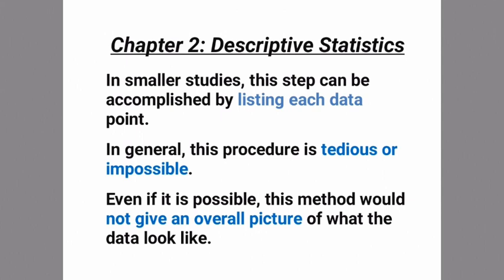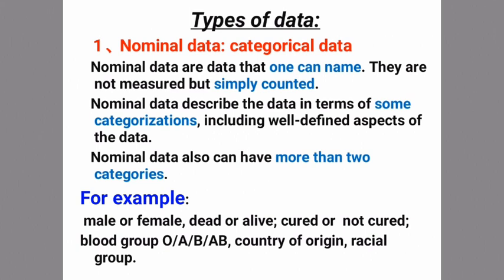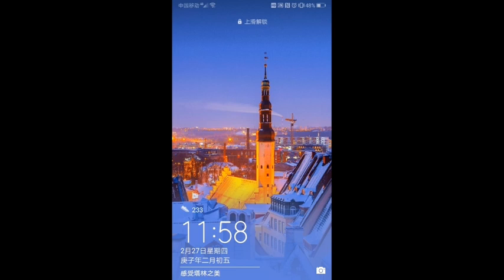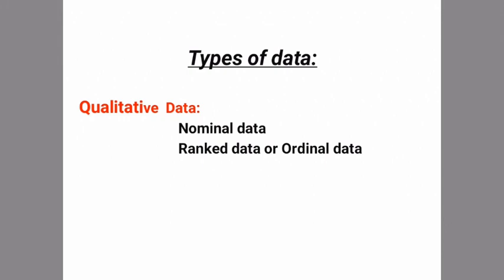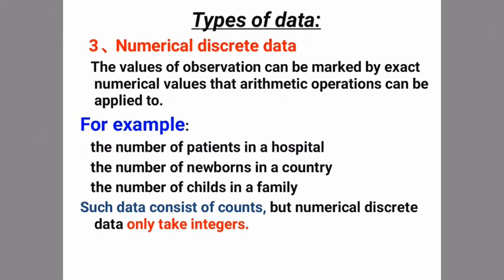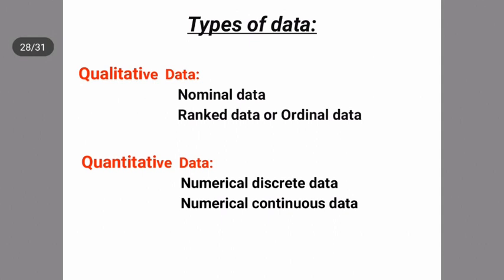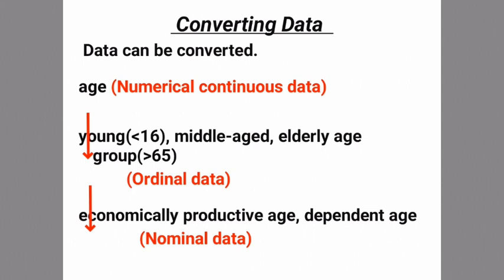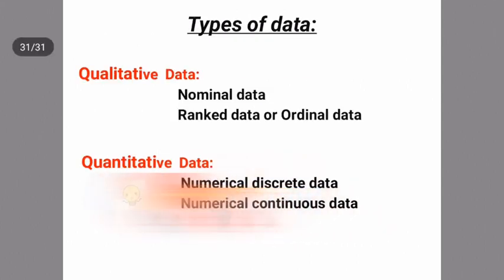medical stats class 4 the second class4